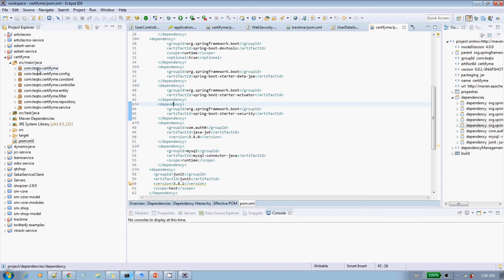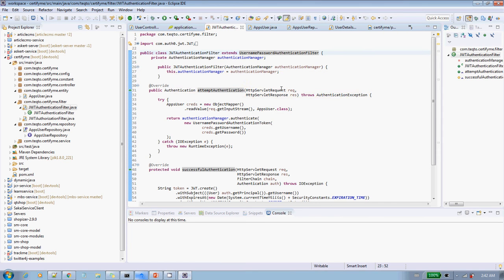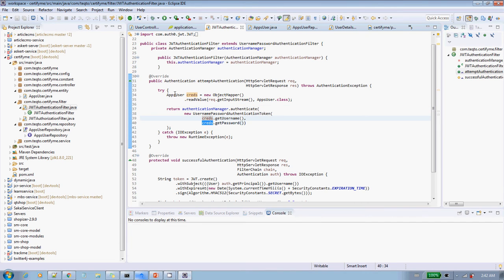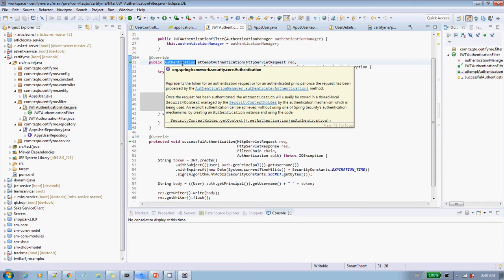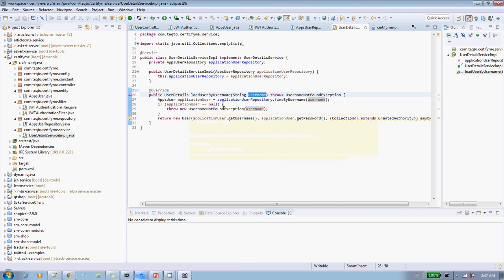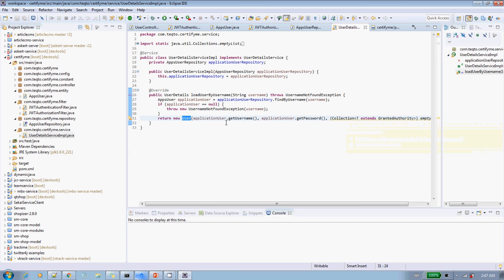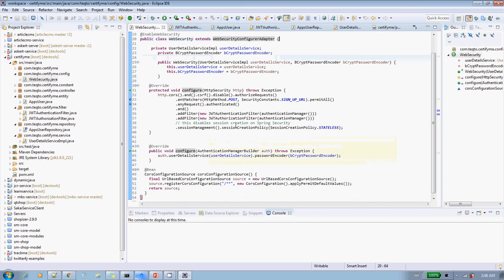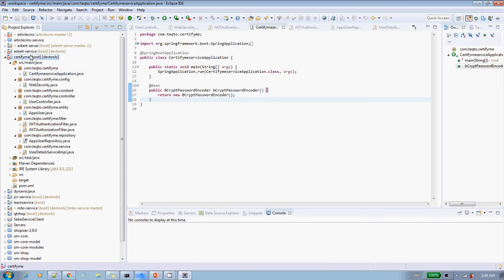spring security with jwt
In next 15 min, we will learn how to handle authentication and authorization on RESTfull Service APIs written with Spring Boot. We will create a simple Spring Boot application that exposes public endpoints, and then we will secure these endpoints with Spring Security and JWT.